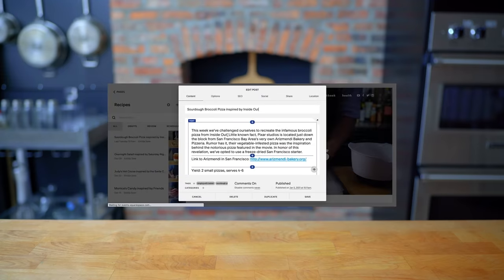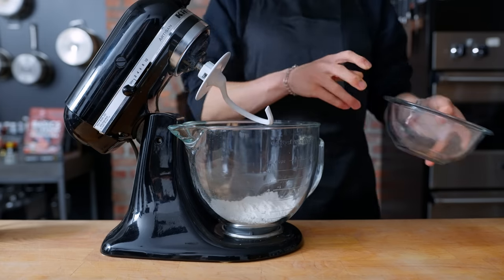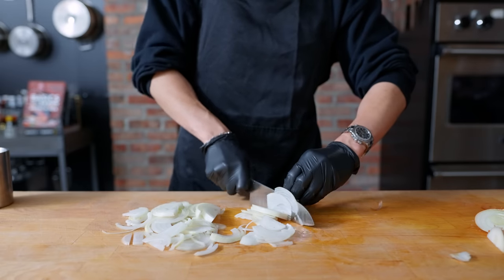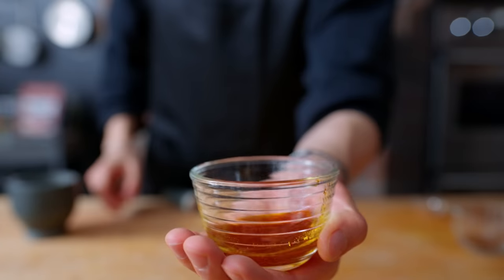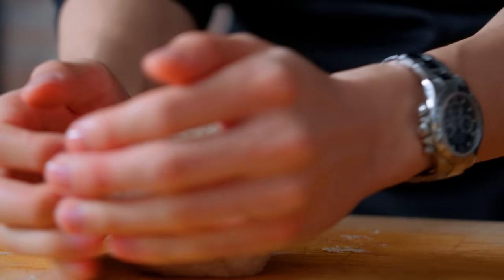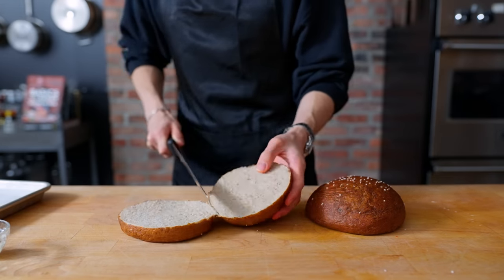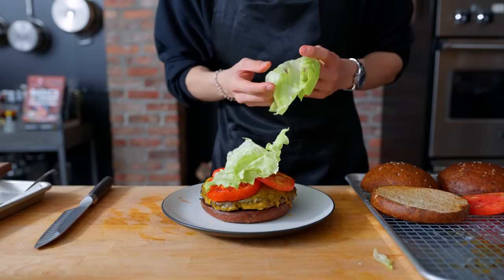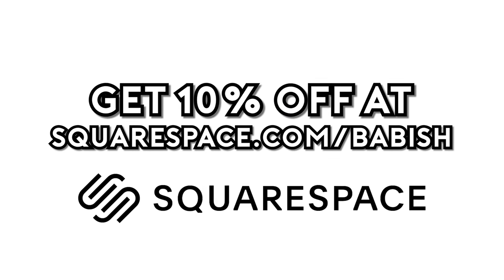Giant Pretzel Archon Burger from Final Fantasy XIV | Arcade with Alvin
On this episode of Arcade with Alvin, Alvin is making the Archon Burger from Final Fantasy XIV.